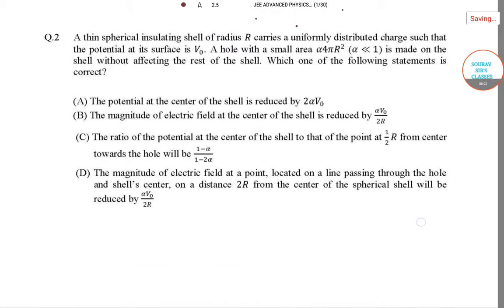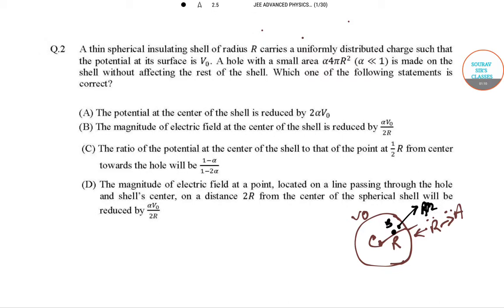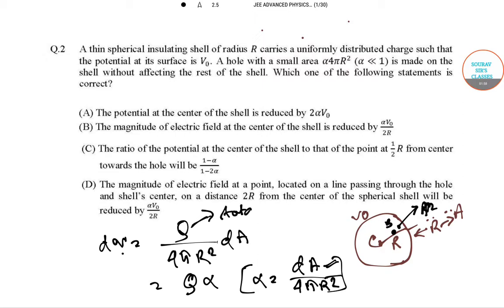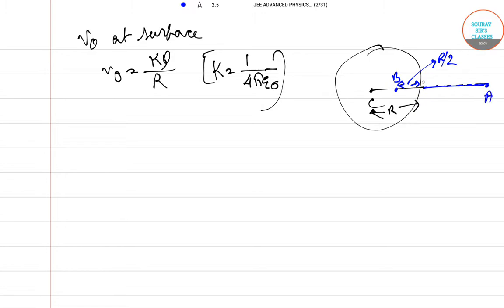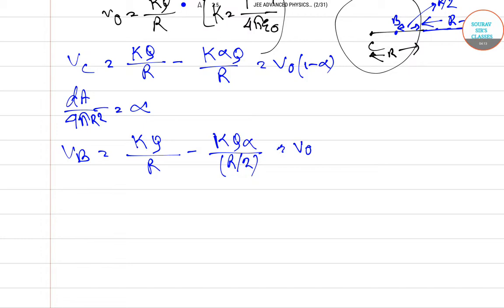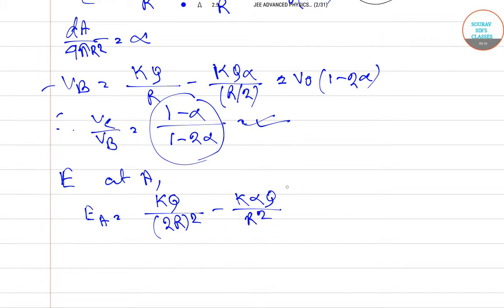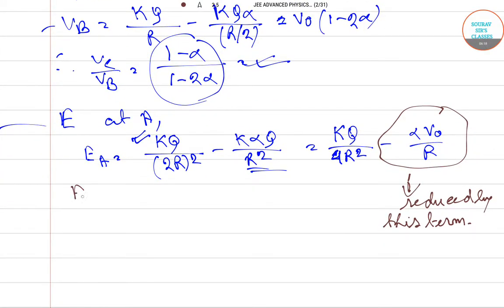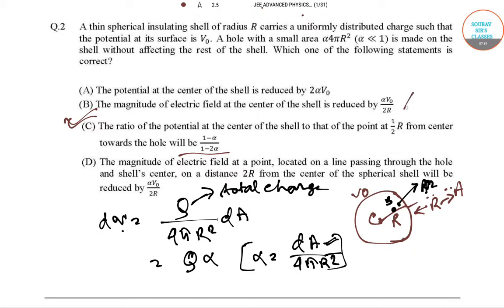IIT JEE ADVANCED PHYSICS 2019 QUESTION PAPER SOLUTION WITH EXPLANATION.PAPER PATTERN.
# Solved question paper # How to Crack it # IIT JEE 2019 # Physics #  Question No. 2 # MCQ # Spherical Shell # Correct Statements # Electric Field # Past Year Question Papers # Bachelors # Enter IIT.

PAST YEAR SOLVED +SAMPLE PAPAERS/TRICKS/MCQ/SHORT CUT/VIDEO LECTURES

The Joint Entrance Examination (Advanced) is the exam conducted for admission in IITs. IIT Delhi is likely to be the conducting institute of JEE Advanced 2020. Candidates at first have to qualify JEE Mains to become eligible for appearing in the JEE Advanced. The application form of JEE Advanced is released in May after the declaration of JEE Main result. Students need to fill the application form and pay fees within specified dates after which they will be issued the admit card for appearing in JEE Advanced 2020. The exam of JEE Advanced 2020 will be conducted in May last week in online mode as Computer Based Test. The JEE Advanced exam consists of two papers, Paper 1 and Paper 2 both objective in nature. Students have to appear in both Paper 1 and Paper 2 and score minimum cutoff marks in order to qualify the JEE Advanced 2020.

Joint Entrance Examination (JEE) is an engineering entrance examination conducted for admission to various engineering colleges in India. It is constituted by two different examinations - JEE Main and the JEE Advanced. The exams are of the objective pattern. JEE Advanced is regarded internationally as one of the most challenging undergraduate admission tests.

In 2012, the government-run Central Board of Secondary Education (CBSE) that earlier conducted the AIEEE, announced the JEE that replaced the AIEEE and IIT-JEE. The JEE-Main, which replaces AIEEE, is for admission to the National Institutes of Technology (NITs), Indian Institutes of Information Technology (IIITs), and some other colleges designated as "centrally funded technical institutes" (CFTIs). The JEE-Advanced, which replaces IIT-JEE, is for admission to the Indian Institutes of Technology (IITs). Only the students selected in JEE Main are eligible for appearing in JEE Advanced. About 224,000 students will be selected from 2018